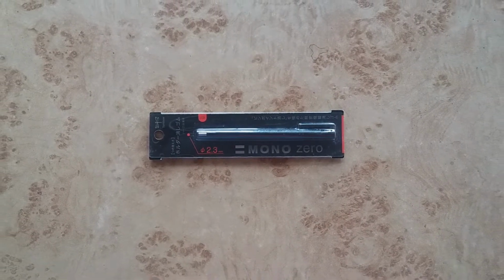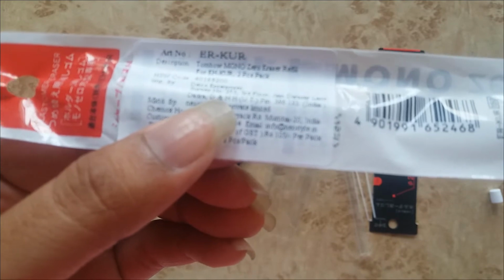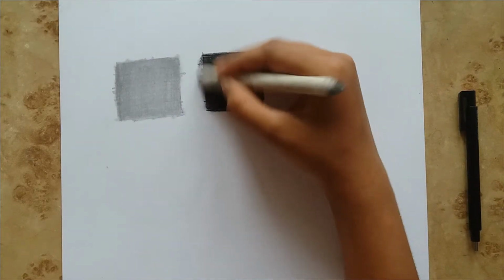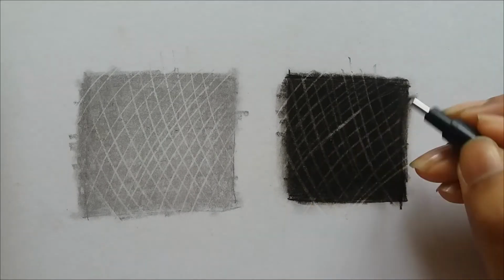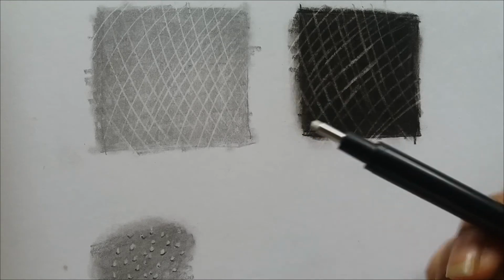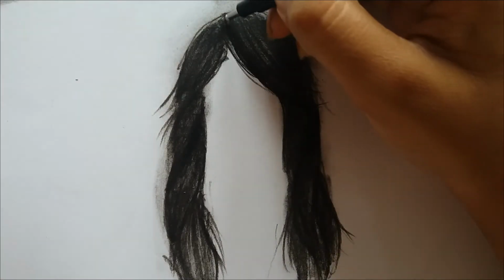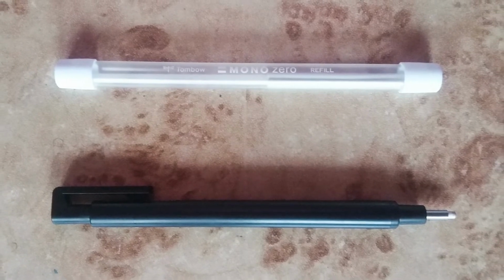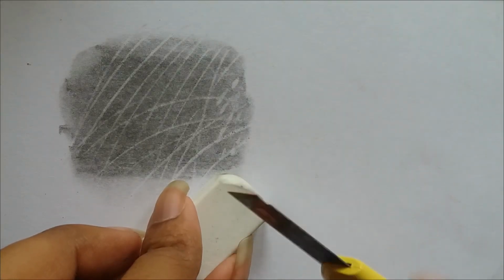Tombow mono zero eraser review |How to use Tombow mono zero eraser | Is it worth buying?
Tombow mono zero eraser review |How to use Tombow mono zero eraser | Is it worth buying? | Tombow mono zero eraser price in India | Tombow mono zero eraser unboxing

This video is on review of tombow mono zero eraser and also I'll show you how to use it and what are its alternatives.